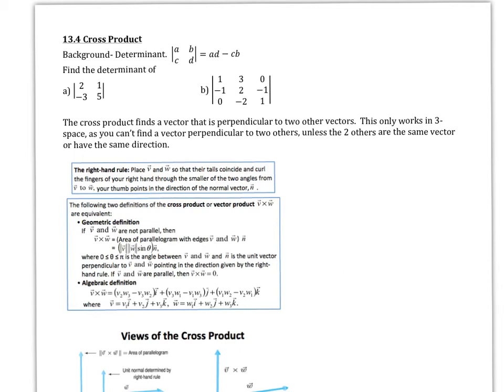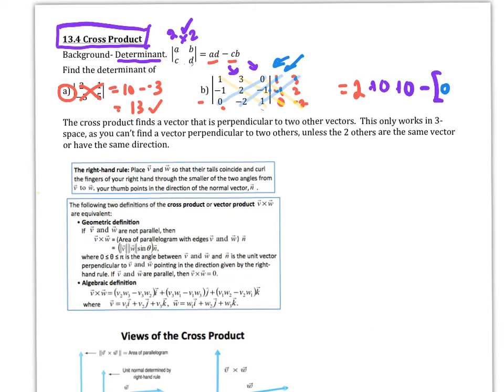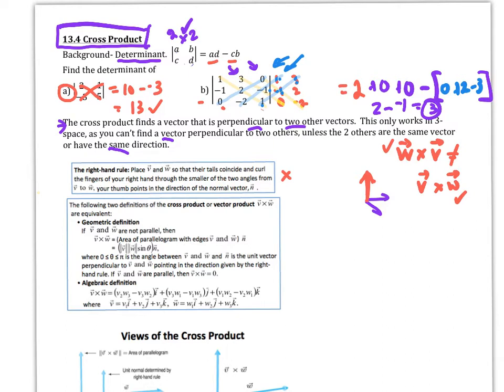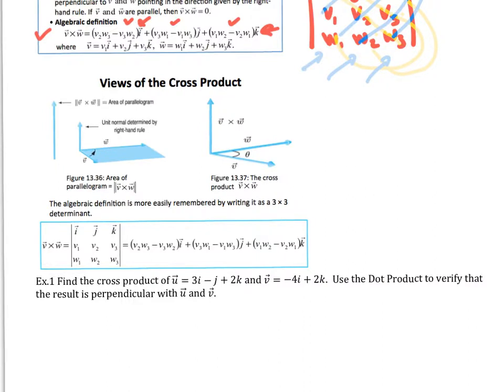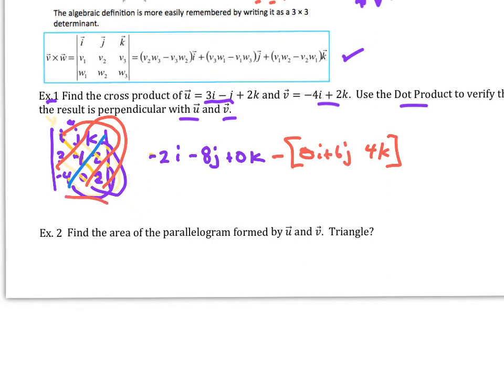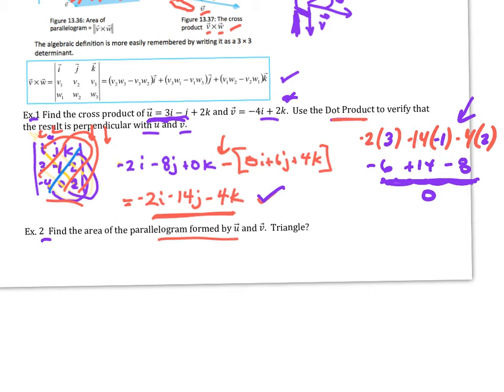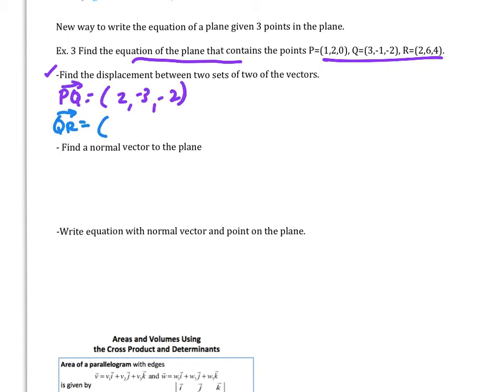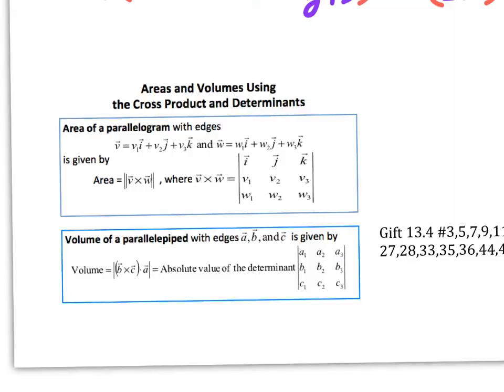13.4 Cross Product